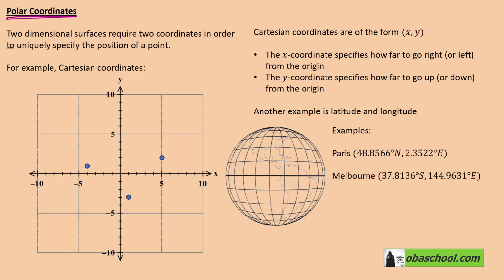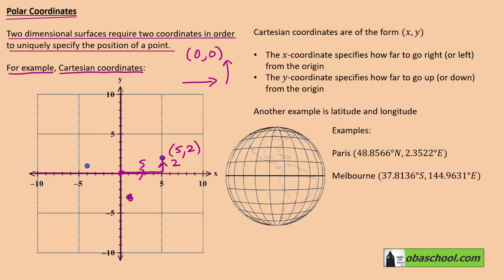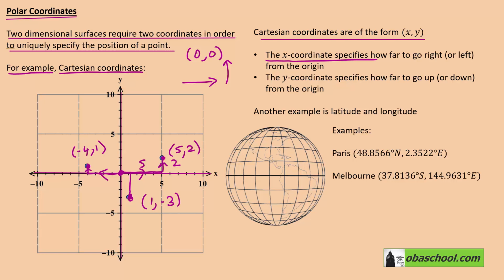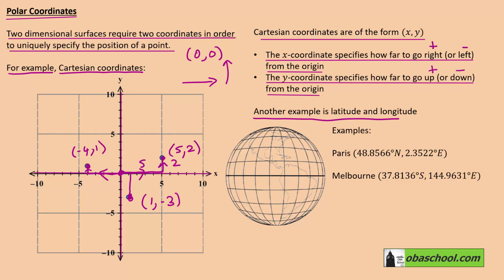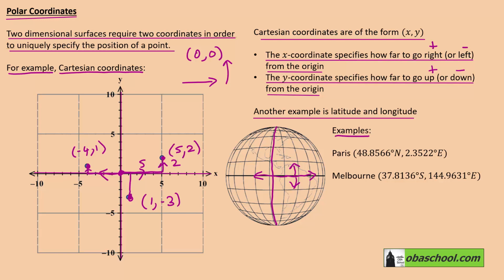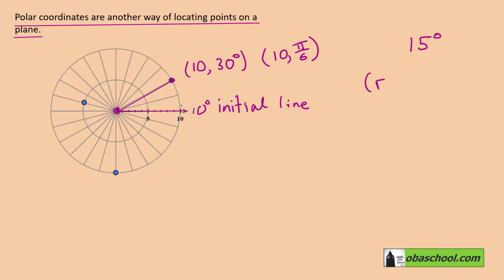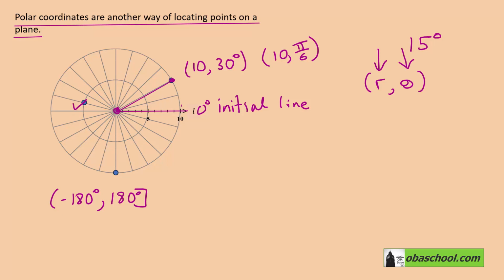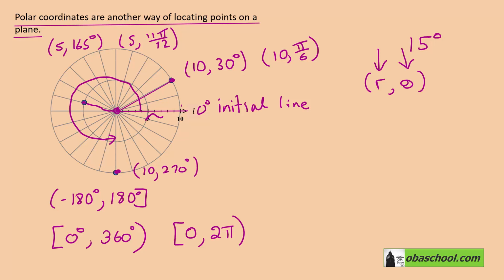Polar coordinate systems Intro 1 (Convert from Cartesian coordinates to polar coordinates)